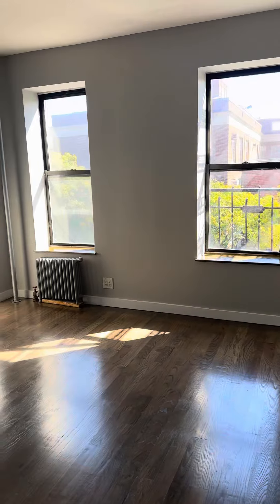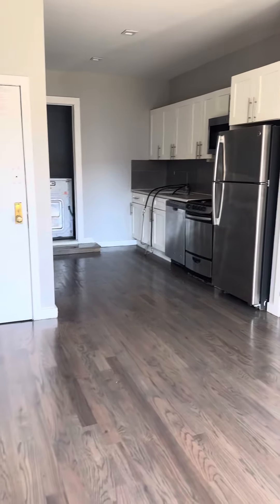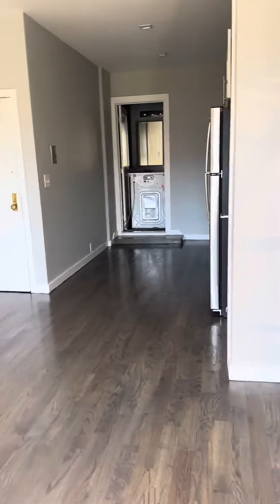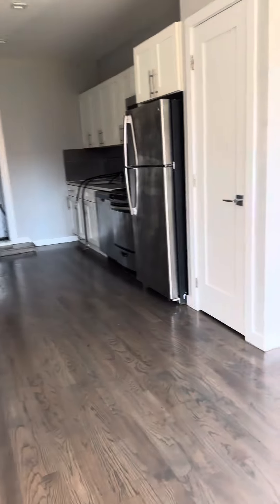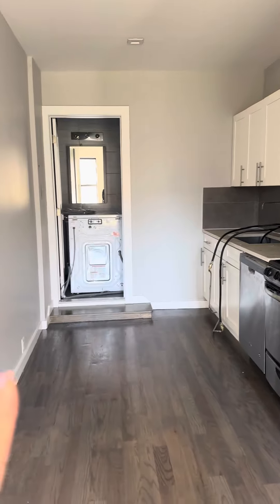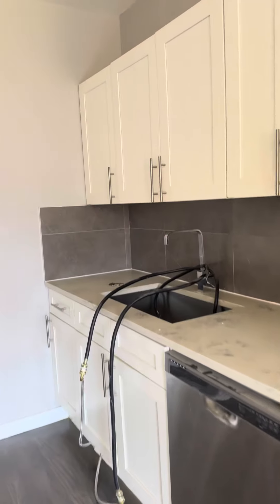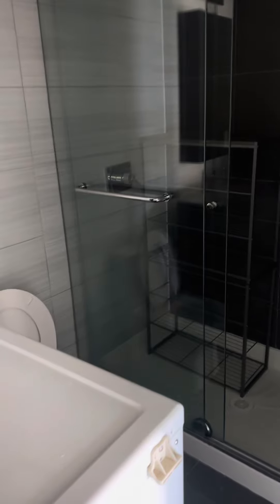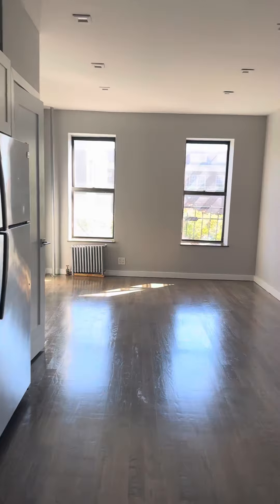291 Pleasant Ave